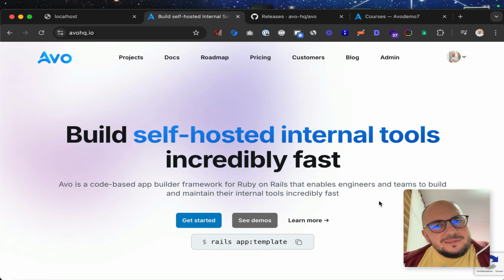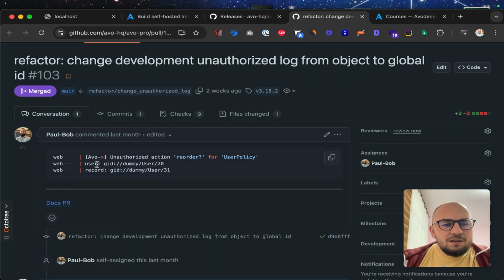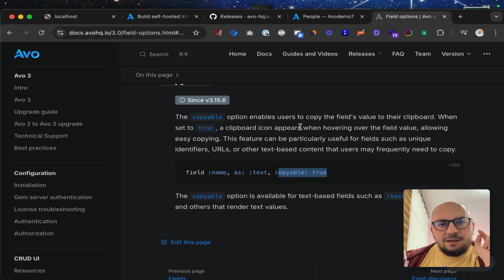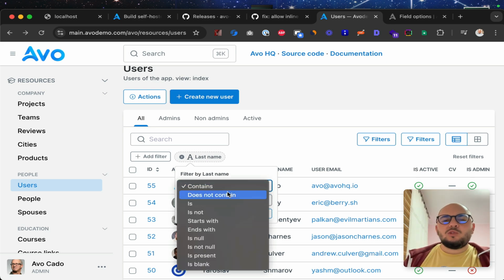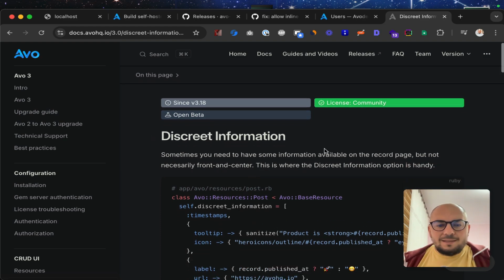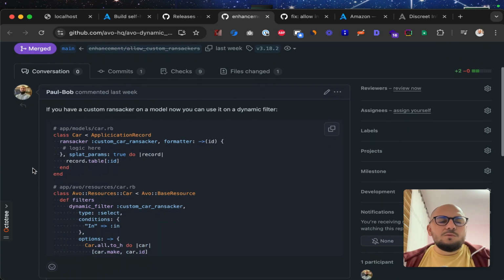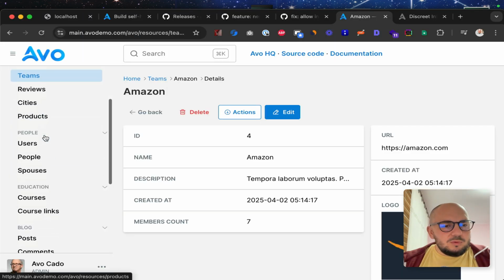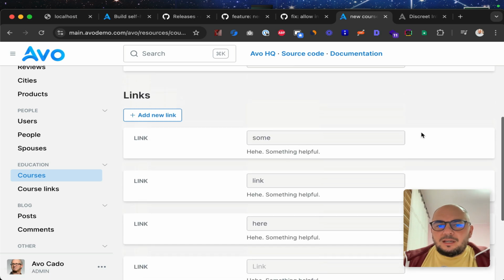Avo 3.19 - Nested records 🤯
Hey fellow Avo lovers 🥑

We just released a cool new feature (in beta) we've been working on called "Nested records" where you can create and edit nested records. Isn't that cool?!
I mean, we did offer a guide on how to implement it yourself, but this is way better.

We have a couple of improvements and fixes as well that you can check out on the release page.

### Tailwind 4

We decided not to release a Tailwind v4 version of Avo 3 as it requires a big migration effort for current users who use Tailwind 3 in their current apps.
More on that below 👇

### Avo 4

We have started to think about how Avo 4 could look like. Tailwind v4, themable UI, improved search, collaboration, kanban and calendar views, HTTP adapter?, REST API, workflows, something else?

We want your feedback and ideas. Let's think about what a complete Rails app would need and make that happen!